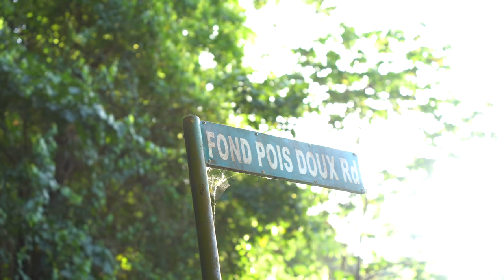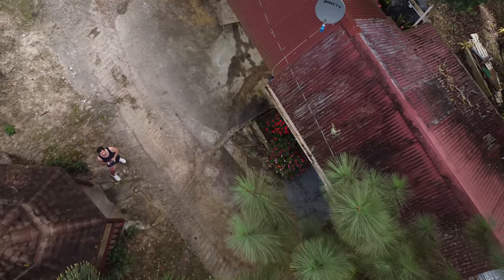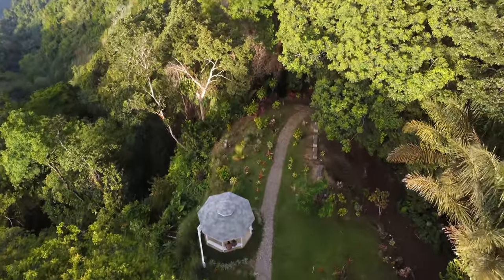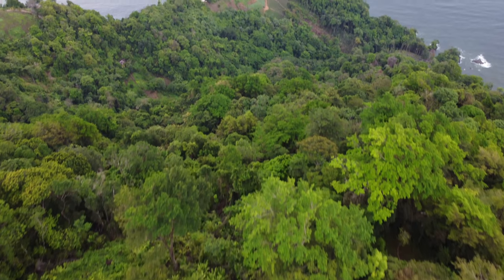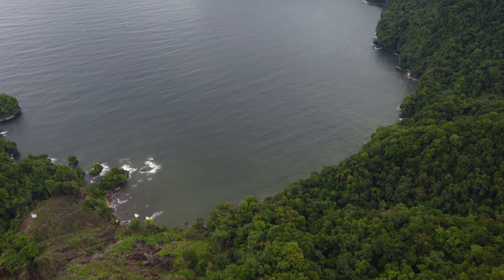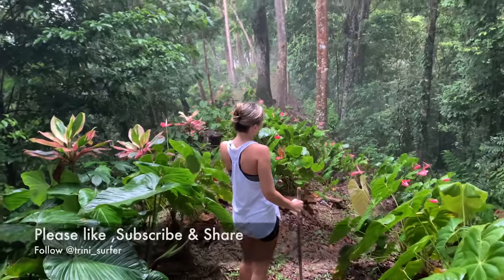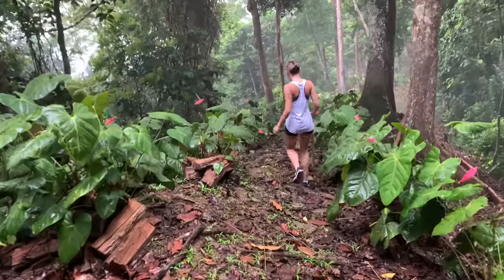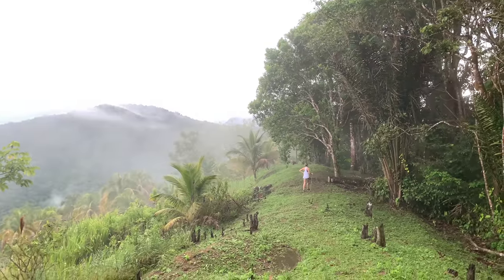Mahogany Ridge, Paramin TRINIDAD - Bed and Breakfast . Incredible STAYCATION spot to RELAX !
Mahogany Ridge, Paramin Trinidad is situated high up in a remote region of the Northern Range surrounded by tropical rain forest and panoramic views of the Caribbean Sea.

This is a unique travel experience for the intrepid soul and the adventurous traveller. Located in picturesque Maracas Bay, North Coast, Mahogany Ridge is one of the Caribbean's premium locations for exotic travel destinations. Rainforest, exotic flaura and fauna, a rich diversity of birds and stratospheric vistas of the Caribbean sea, Northern tip of Venezuela, and neighboring Tobago

LINKS...

sony camera